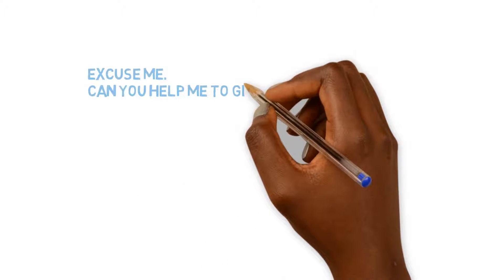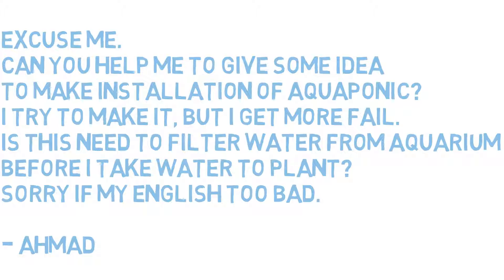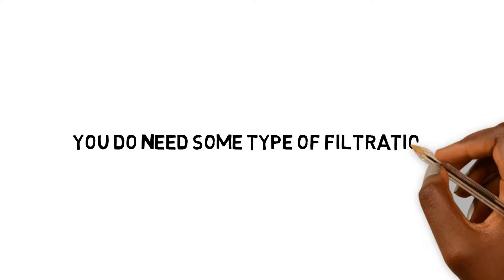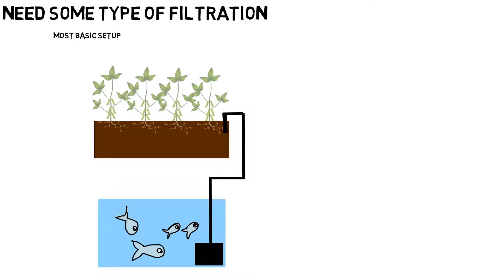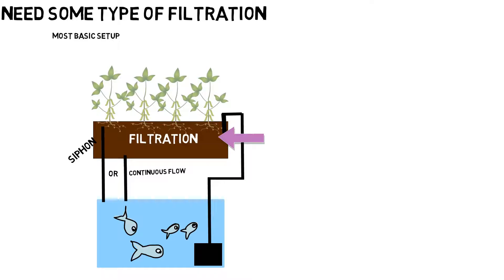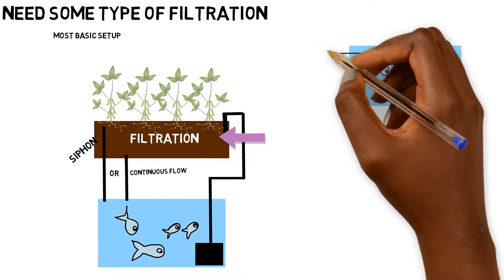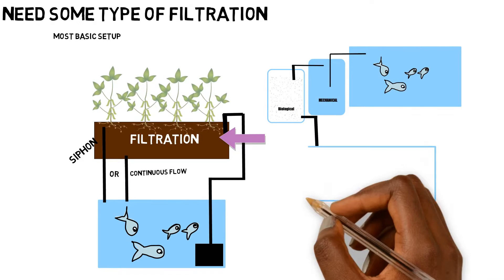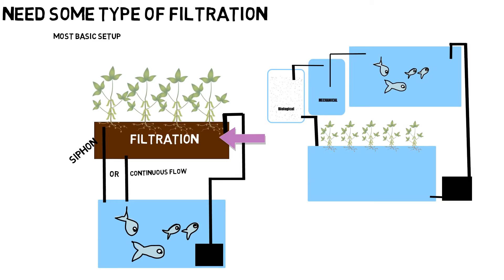Basic Filtration Setup | Ask The Aquaponics God Ep12